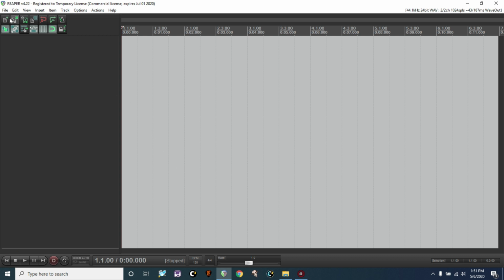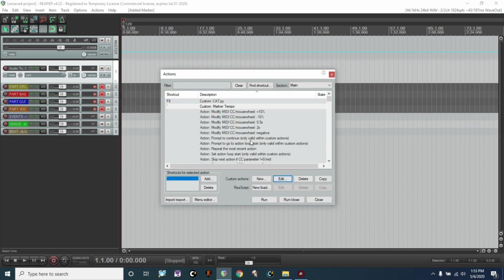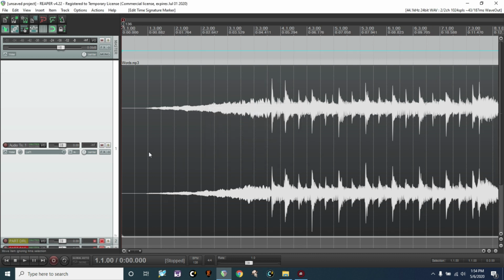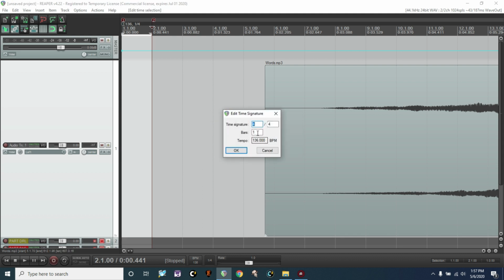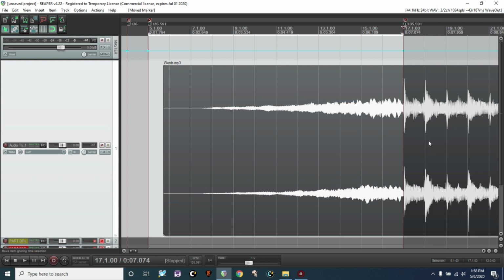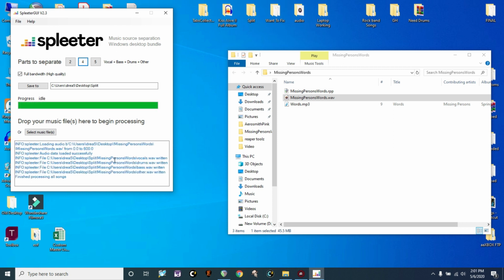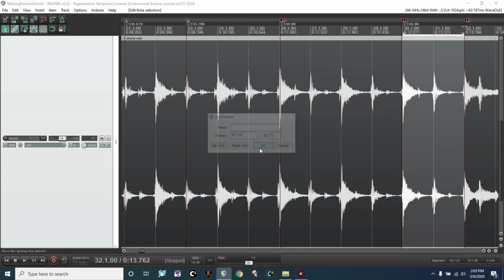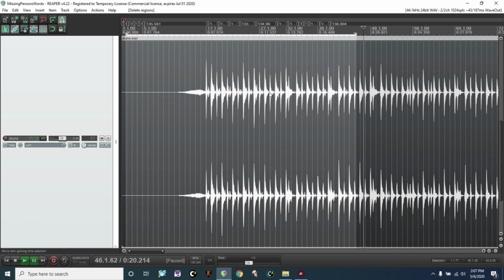Beginners Tempo Mapping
DoNotPassGo's method for tempo mapping
RBN Reaper customs